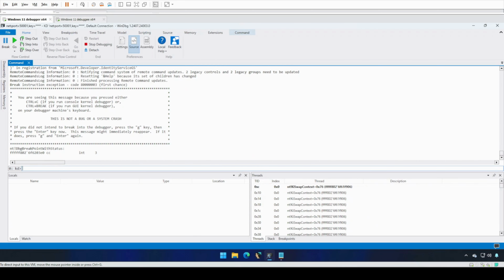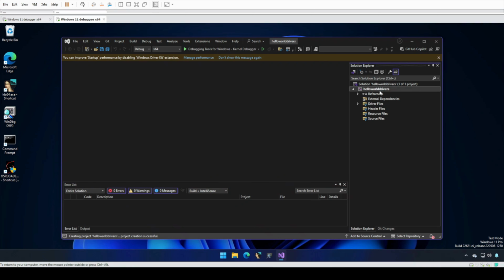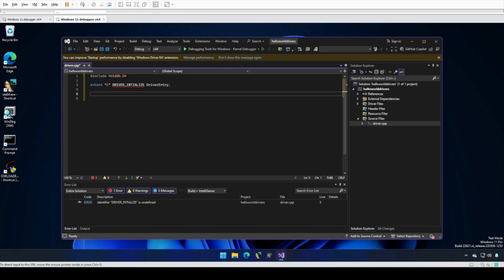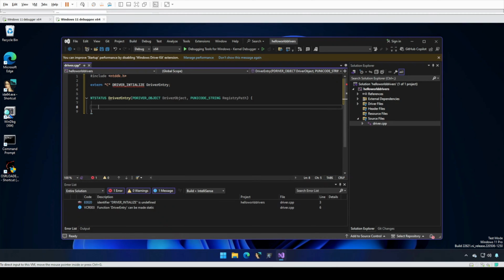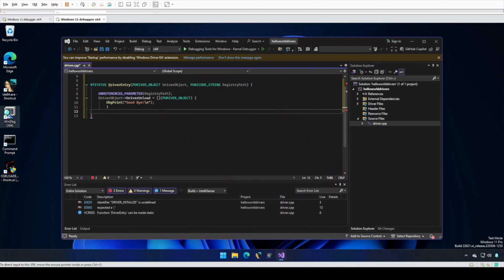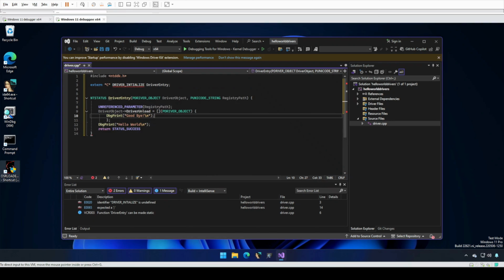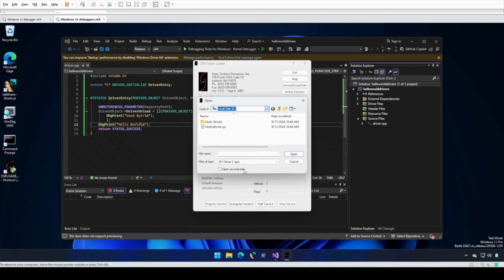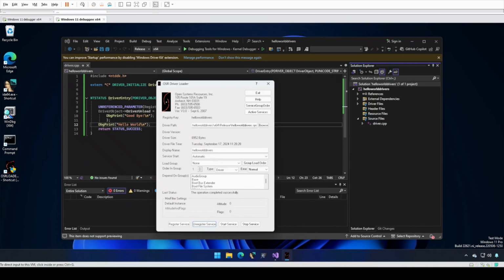Windows Kernel Exploitation Part -2 : Writing Hello World Kernel Driver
In this second episode of our Windows Kernel Exploitation series, we delve into the creation of a basic Windows kernel driver. We'll take a look at the code that loads the driver, prints a simple "Hello World" message to the debugger, and cleanly unloads with a "Goodbye" message. By the end of this session, you'll understand the structure of a kernel driver, how the DriverEntry function works, and how to manage driver unloading. This tutorial is ideal for beginners interested in Windows kernel programming, providing a practical entry point into driver development.

In this episode, we will:

Break down the DriverEntry function, which serves as the starting point for any Windows kernel driver.
Explain how to register an unload routine to clean up resources and exit gracefully.
Use the Windows kernel debugging tool (WinDbg) to view debug messages from the driver.
Discuss the use of anonymous functions for compact code writing.